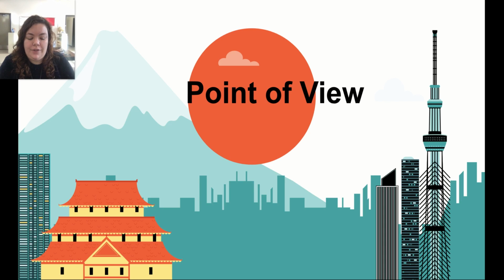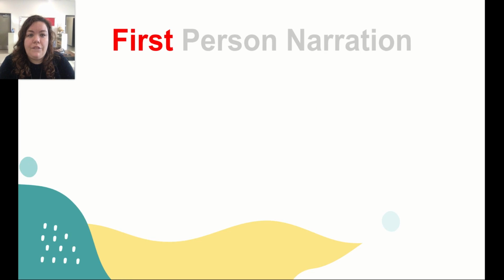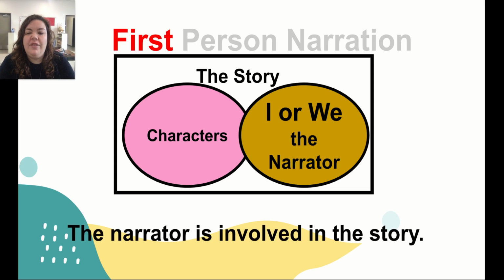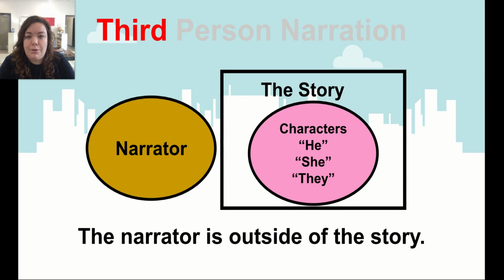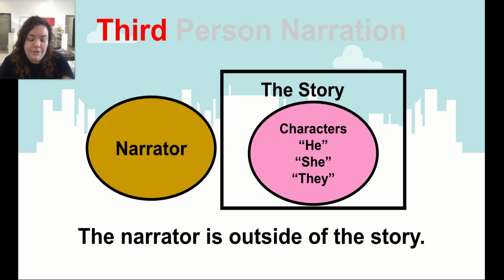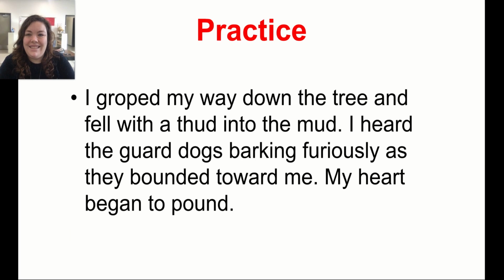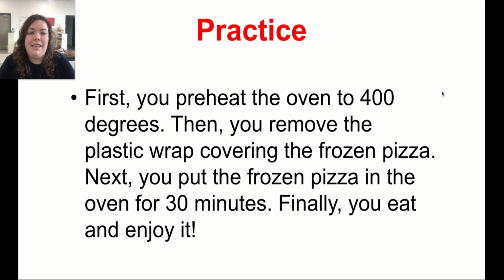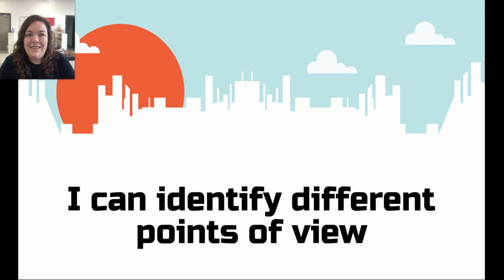1st/2nd/3rd Person Point of View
I can identify different points of view. (First Person, Second Person, Third Person POV)